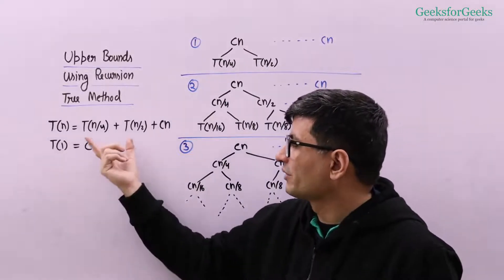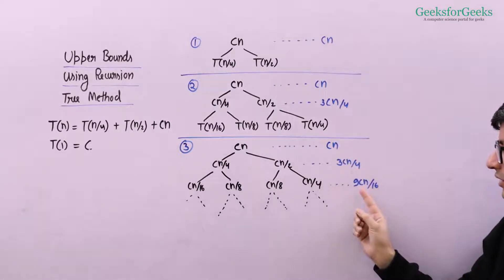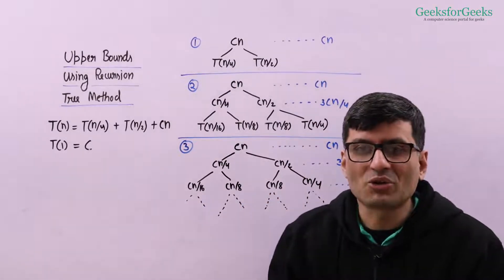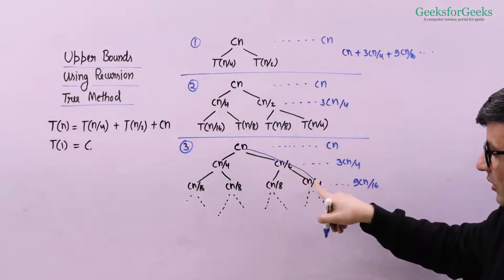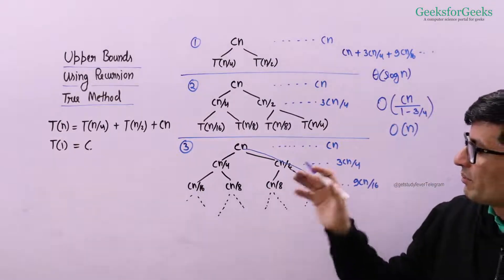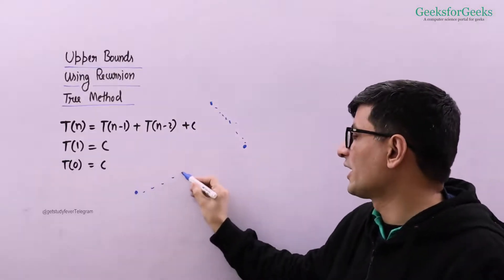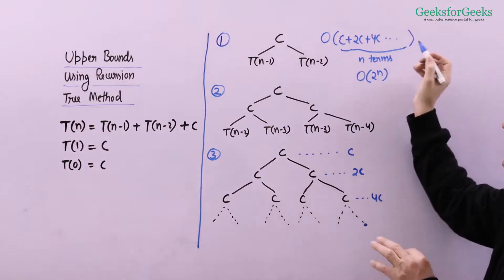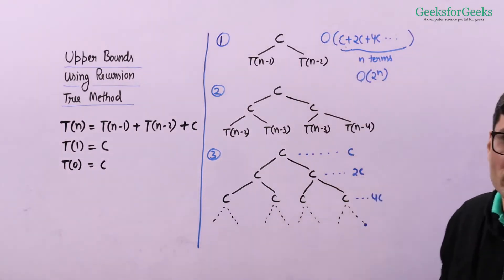10. Upper Bounds Using Recursion Tree Method